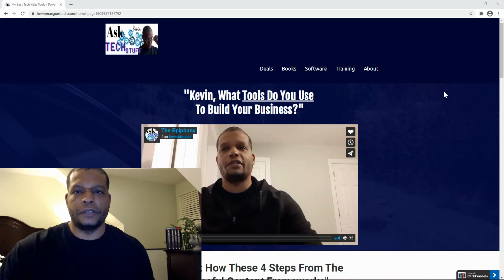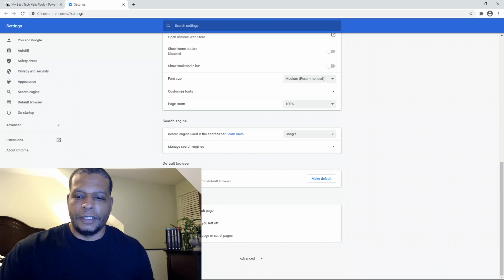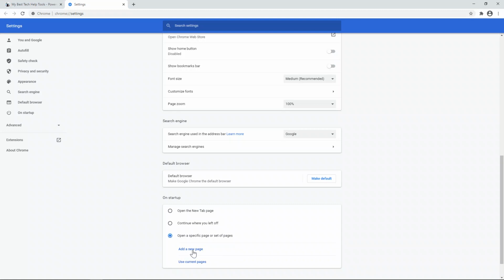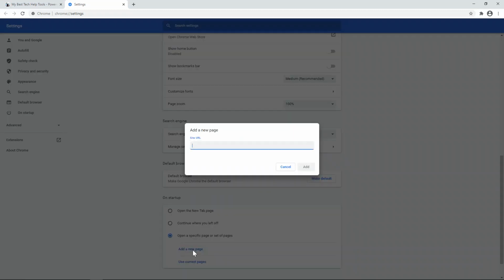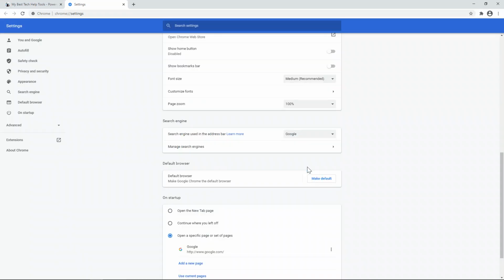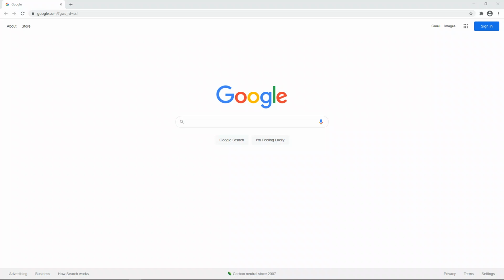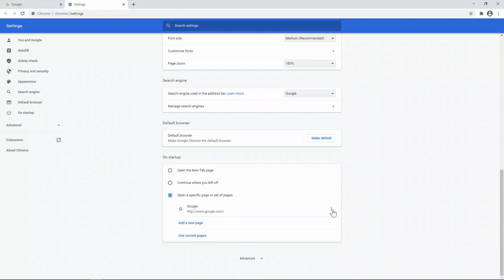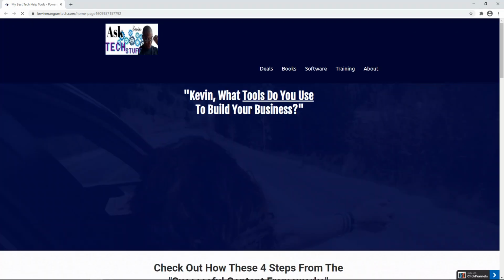How To Set The Homepage In Google Chrome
How To Set Up Your Home Page In Google Chrome (Web Browser).